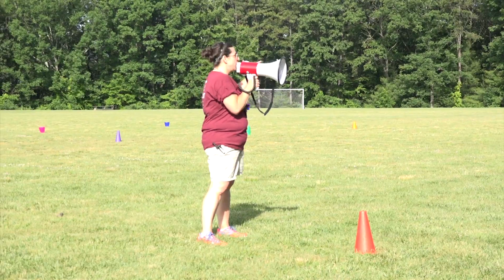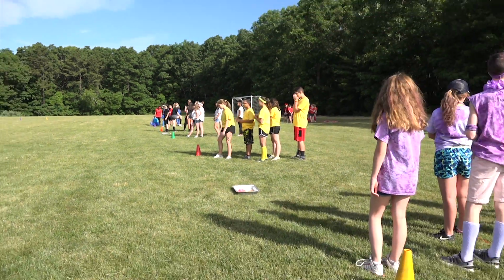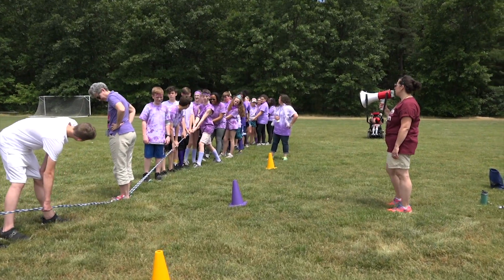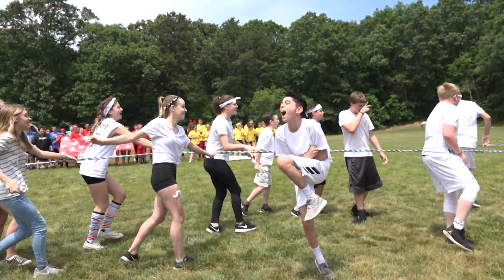FWH | 7th Grade Field Day 2018